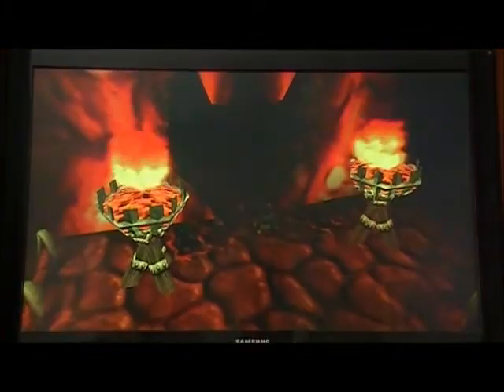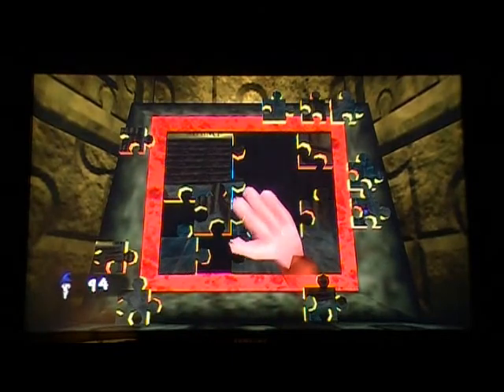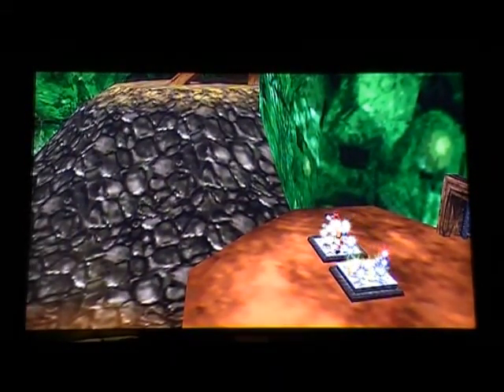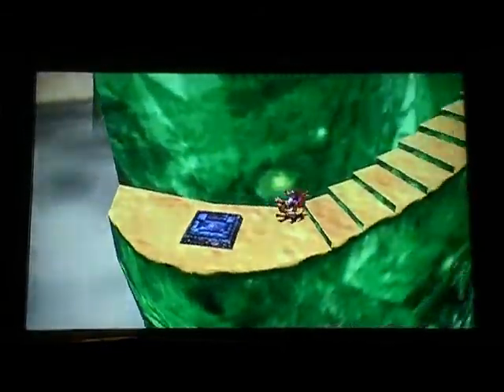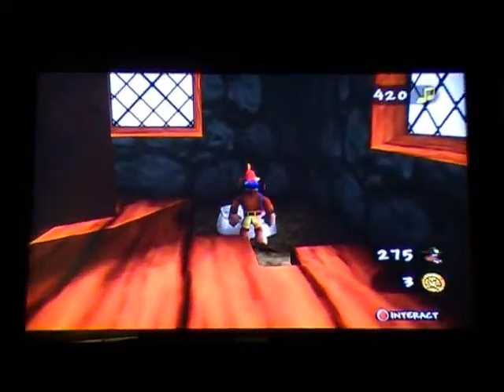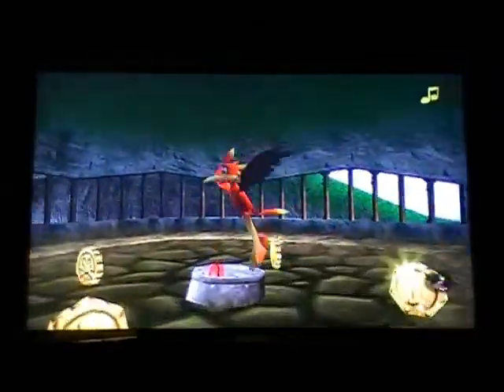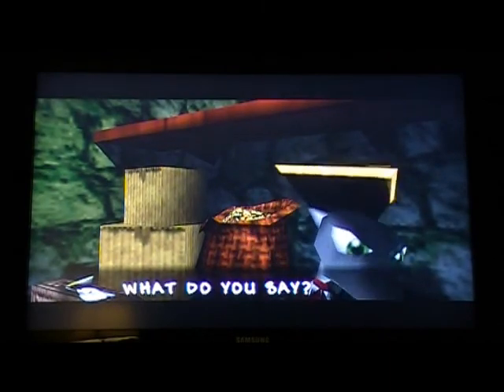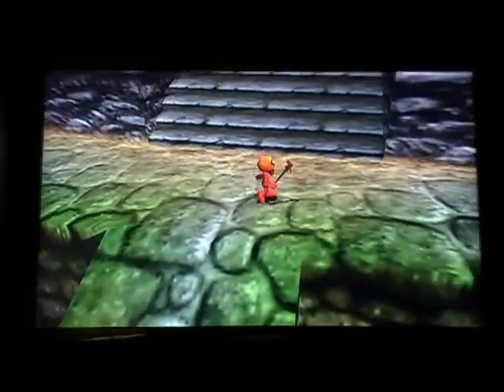Let's Play Banjo-Tooie Part 15 - Puzzles Galore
We activate our cheats, open up the next 3 worlds, and prepare Jolly Roger's Lagoon for next time!